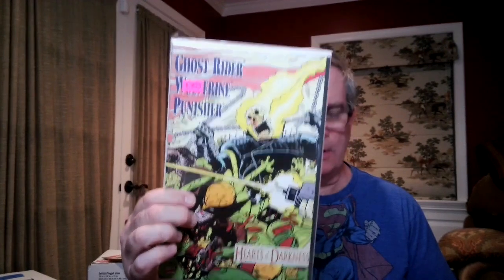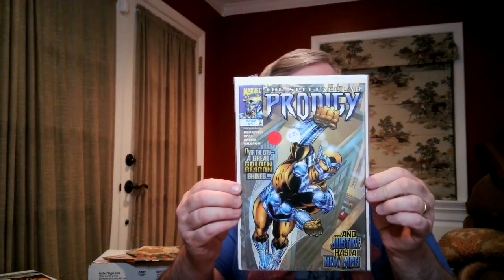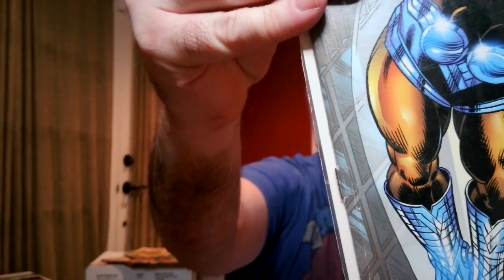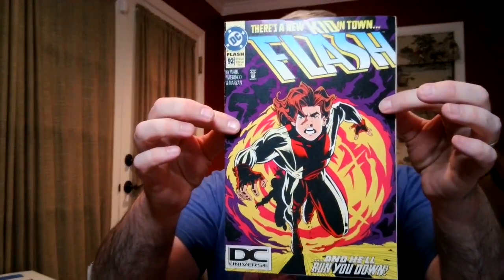I Bought Another Ebay Comic Book Lot. Did My Gamble Pay Off?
Monday, 3/27 Sale!